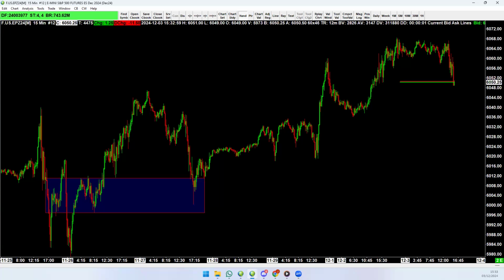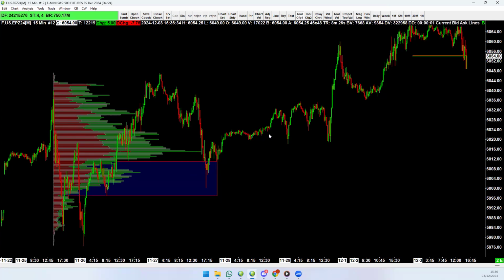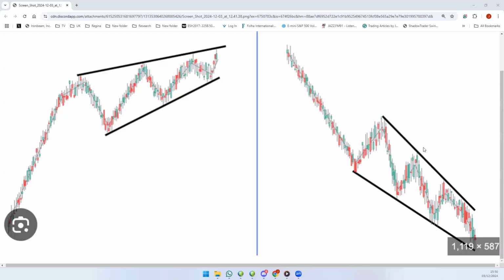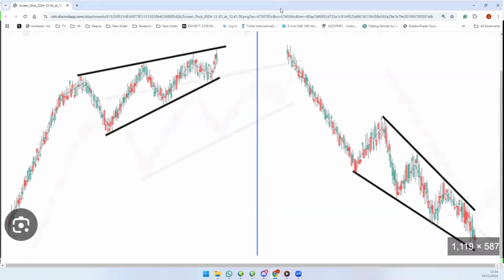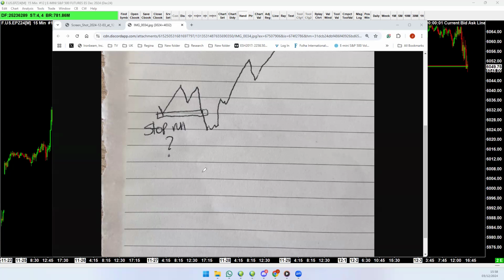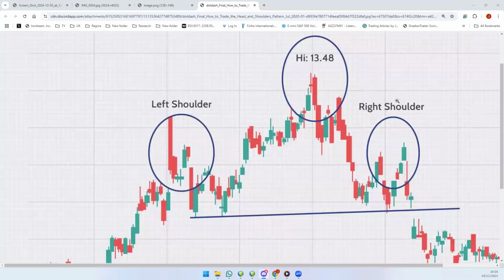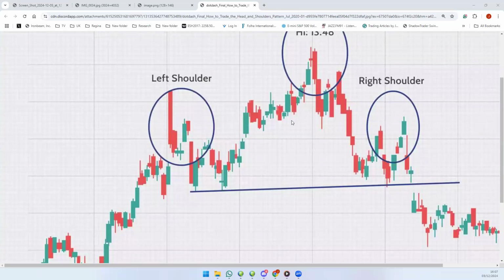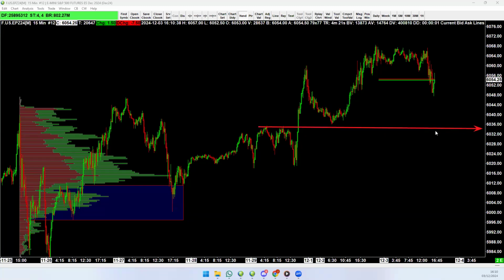Live from the Microefutures Trading Desk of JJ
The mechanics of the business of trading that creates the chart pattern.  Understanding how it works so we can apply a repeatable, scalable trade setup around the pattern.

-- Microefutures.com